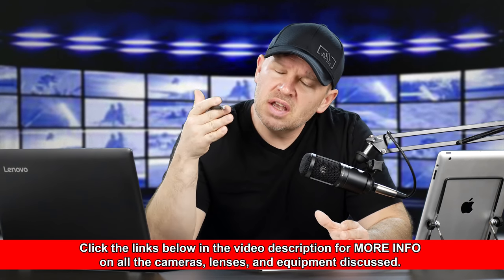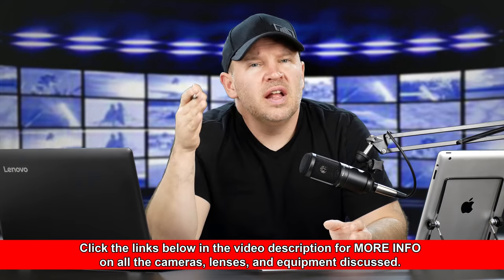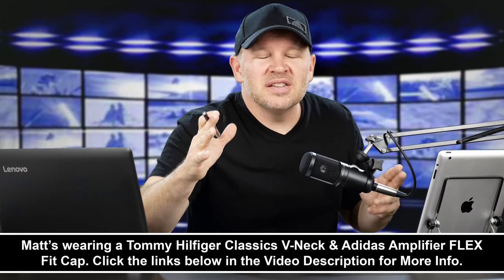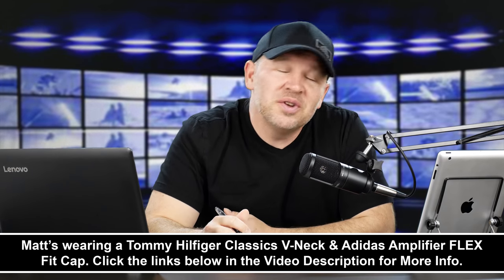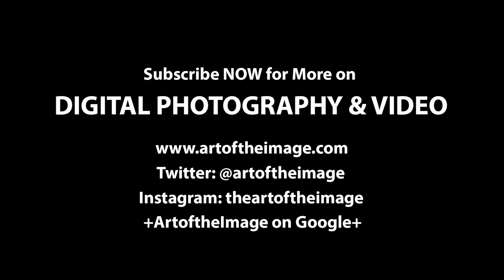Nikon D650 Specs & Expected Release Date?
Nikon D600 24 MP FX Full Frame Digital SLR Camera on Amazon

Nikon MB-D14 Multi Battery Power Pack for Nikon D610 and D600 Digital SLR on Amazon

Nikon D800 FX-format Digital SLR Camera on Amazon